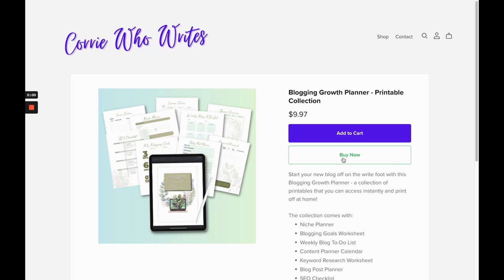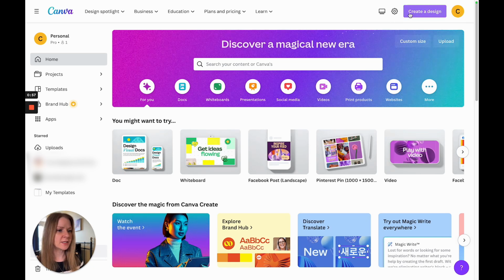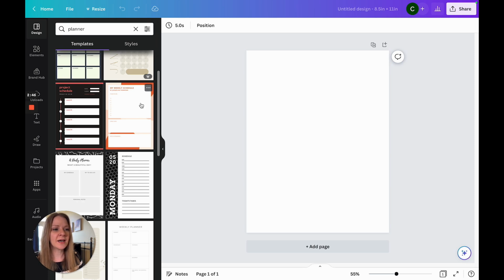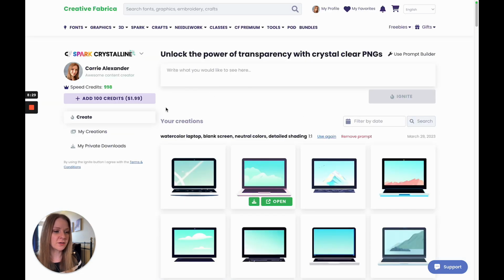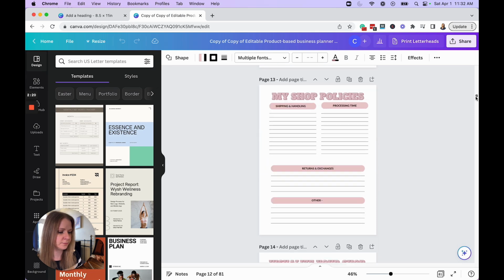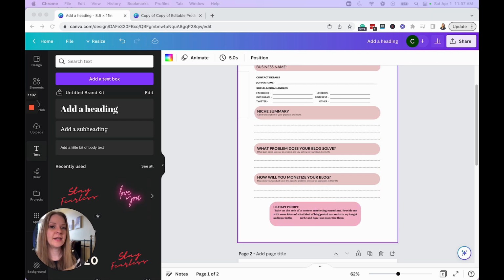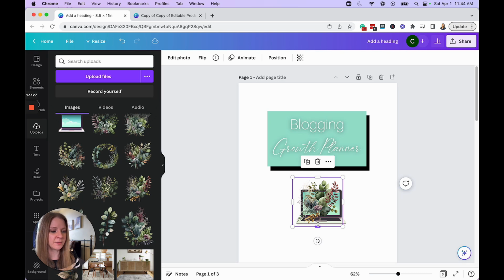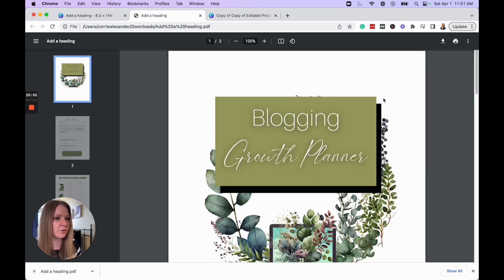Unlock the Secret to Amazing, PROFITABLE Printables (with No Experience!)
Want to design stunning, profitable printables without the overwhelm? Join me as I reveal my secret weapon: Creative Fabrica! In this tutorial, I'll walk you through the process of creating a beautiful printable planner, showcasing how Creative Fabrica's extensive library of fonts, graphics, templates, and AI-generated art can make designing a breeze. Don't miss out on this game-changing tool that will help elevate your content and boost your online business.

TIMESTAMPS:
0:00 | Introduction
1:28 | The Challenge of Creating Printable Products with No Budget or Design Skills
2:44 | Getting Started with Canva
5:46 | Using Creative Fabrica to Get Unique Graphics, Fonts, and Templates
7:53 | Uploading New Elements to Canva
8:43 | Choosing Templates
9:38 | Customize Content
11:52 | Branding and Adding Graphics
16:17 | Exporting Your Printable and Next Steps

**My content is for informational/educational purposes only. I aim to accurately represent the information provided in these videos, but I make no guarantees. Everyone's journey as an online writer is different and you are solely and personally responsible for your results. You are responsible for your own actions and I assume no responsibility if you use the information provided through my content.